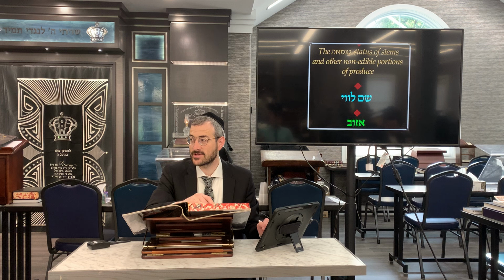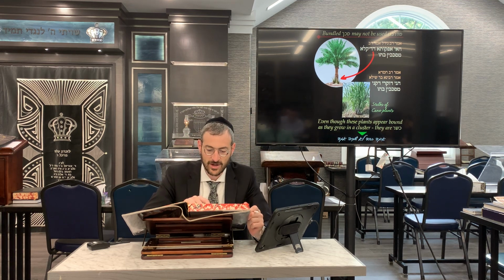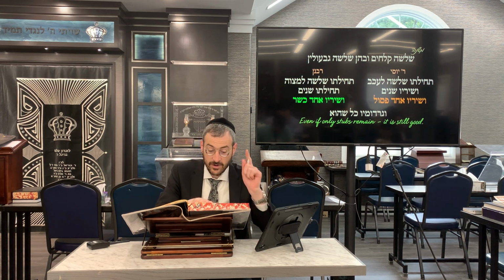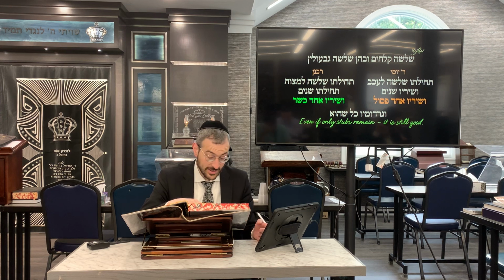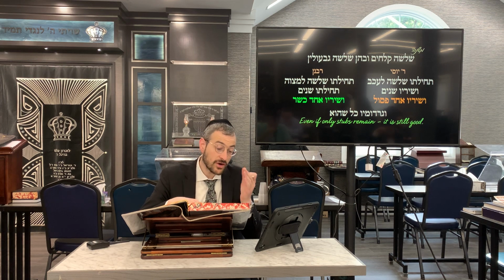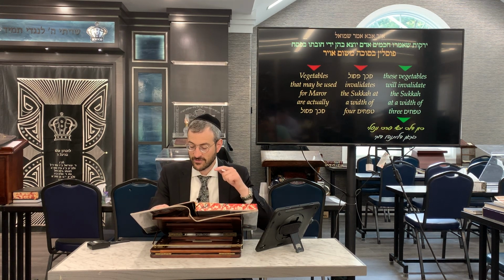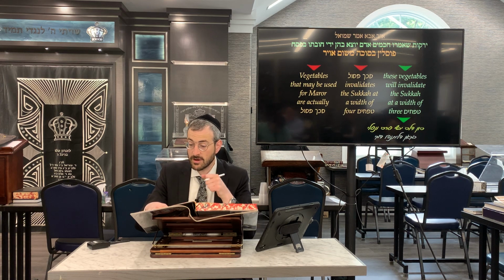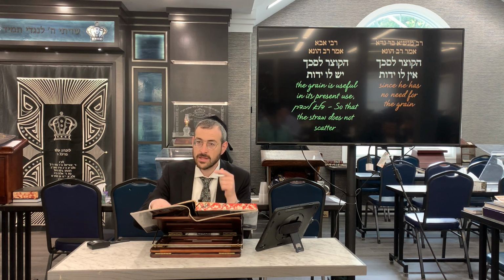Succah Daf 13 - Daily Daf by Rabbi Shloimy Schwartzberg - שיעור דף יומי - מסכת סוכה דף י״ג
Daily daf shiur by world renowned Rabbi Shloimy Schwartzberg of DafHachaim.org
Daf Yomi - Succah Daf 13 / שיעור דף יומי - מסכת סוכה דף י״ג